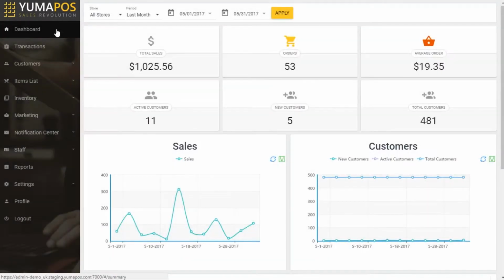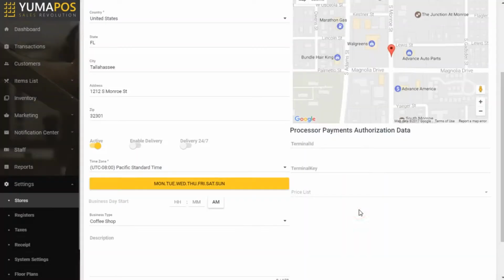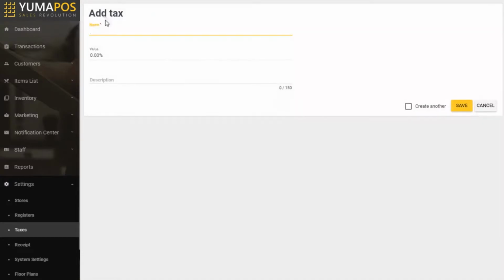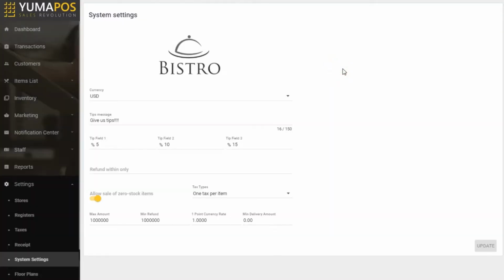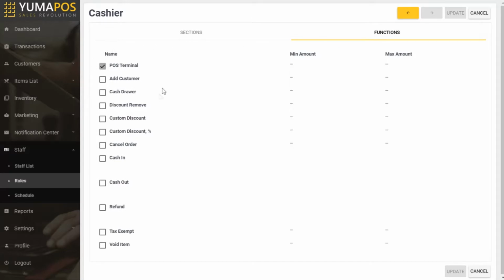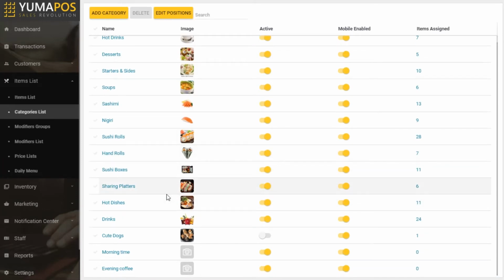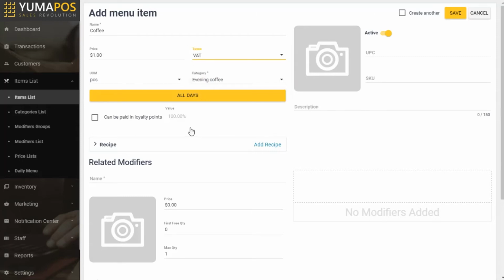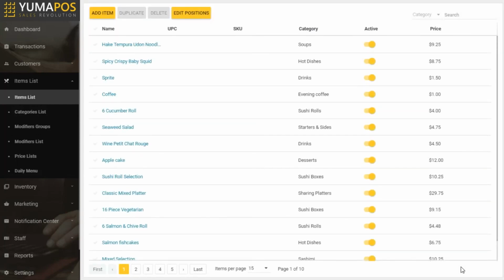2. YumaPOS: Backoffice First Steps